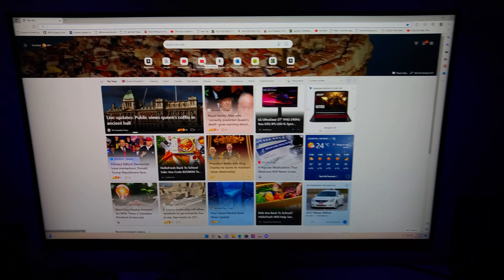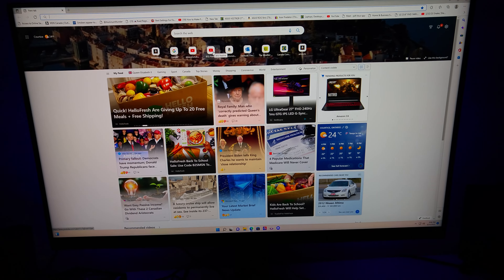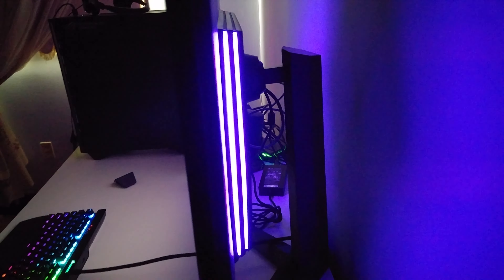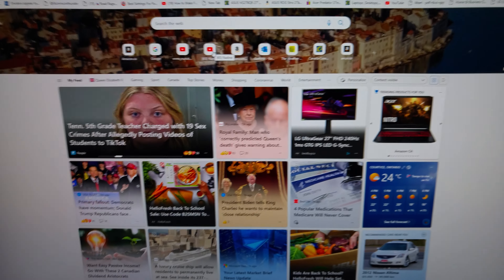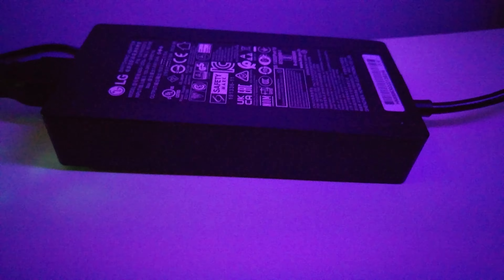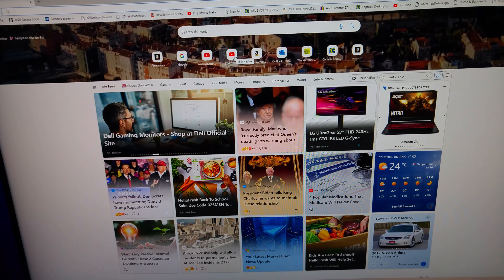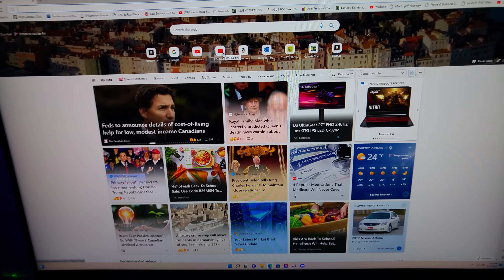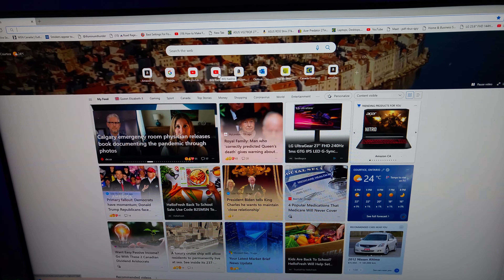LG ULTRA GEAR 32 INCH 260HZ BEAUTIFUL PICTURE WORTH IT GUYS